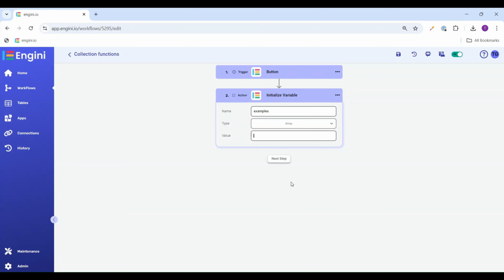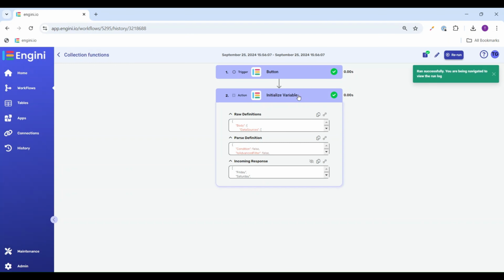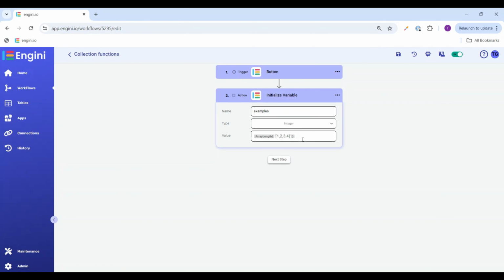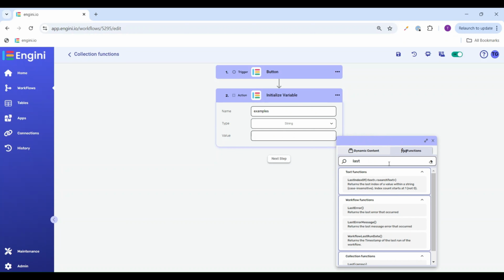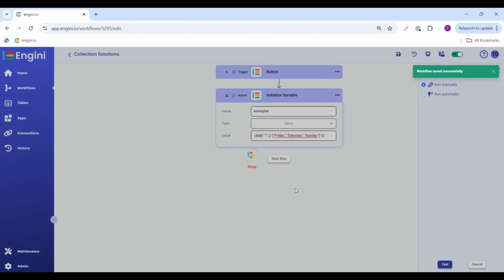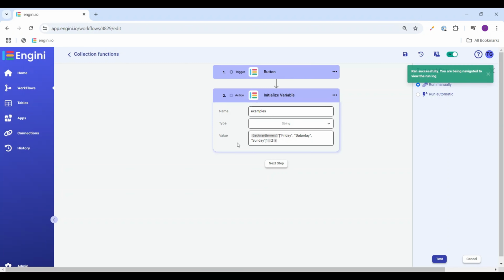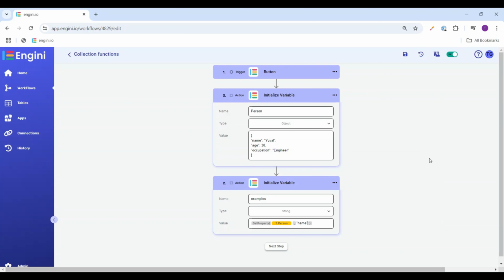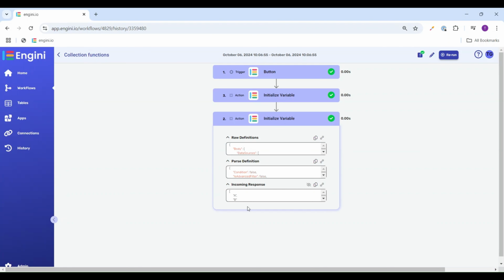Functions: Collection Functions | Engini.io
Unlock the full potential of managing data with Engini’s Collection functions! In this tutorial, we’ll cover essential functions like CREATEARRAY, ARRAYLENGTH, FIRST, LAST, JOIN, GETARRAYELEMENT, GETPROPERTY, and DISTINCT. These functions will help you efficiently handle and manipulate collections of data within your workflows.

Tutorial Breakdown:

Introduction 00:00
CREATEARRAY Function 00:38 – Learn how to create arrays dynamically in your workflows using the CREATEARRAY function.
ARRAYLENGTH Function 01:07 – Discover how to retrieve the number of elements in an array with the ARRAYLENGTH function.
FIRST Function 01:34 – Use the FIRST function to get the first element from an array quickly.
LAST Function 02:05 – Learn how to retrieve the last element of an array using the LAST function.
JOIN Function 02:35 – See how the JOIN function can combine elements of an array into a single string, separated by a specified delimiter.
GETARRAYELEMENT Function 03:08 – Retrieve a specific element from an array by its index using the GETARRAYELEMENT function.
GETPROPERTY Function 03:38 – Extract a property from an object in an array with the GETPROPERTY function.
DISTINCT Function 04:21 – Learn how to filter out duplicate values from an array and return only unique elements using the DISTINCT function.